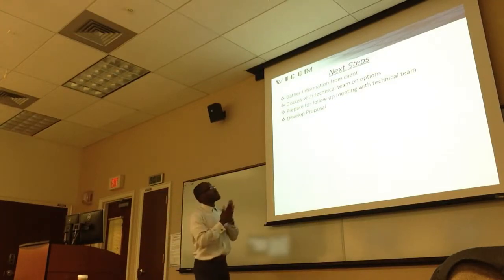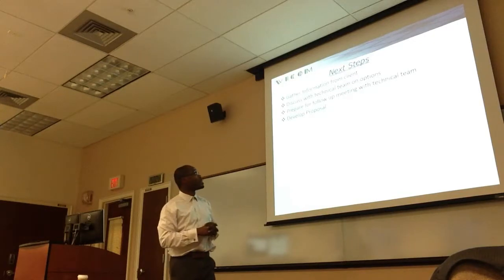CCSU Guest Lecturing Part 4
Part 4 of my Guest Lecturing at Central Connecticut State University. This was related to how to ask the right type of open ended questions when working with a client for the first time. Often we ask closed ended questions. The MIS 410 class was asked to participate in an activity where they asked closed ended questions to Gendron Incorporated.